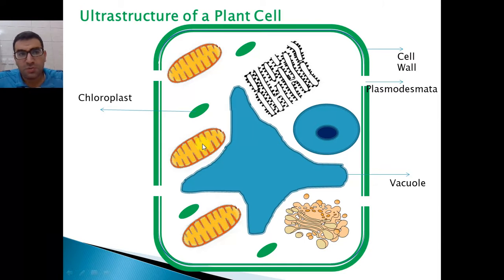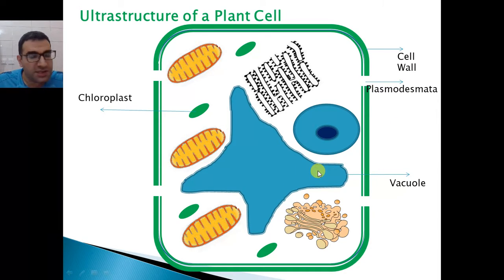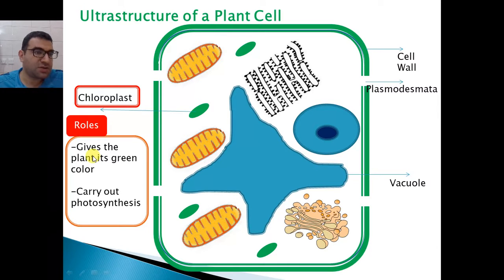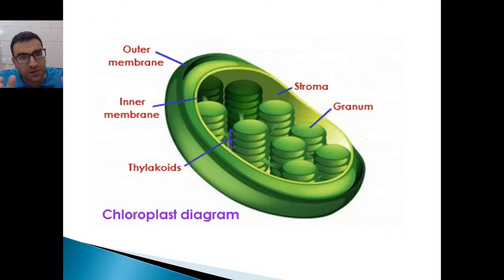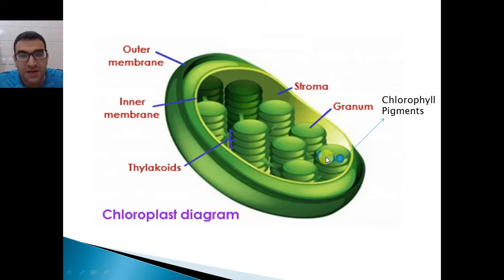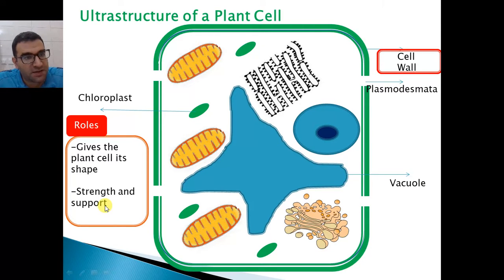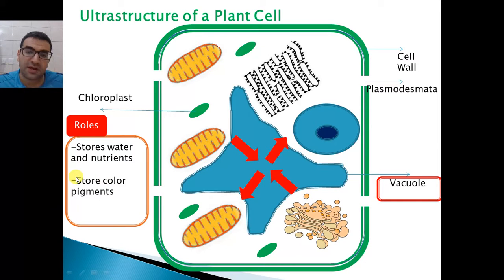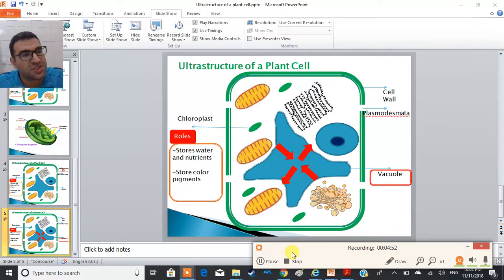Ultrastructure of a plant cell